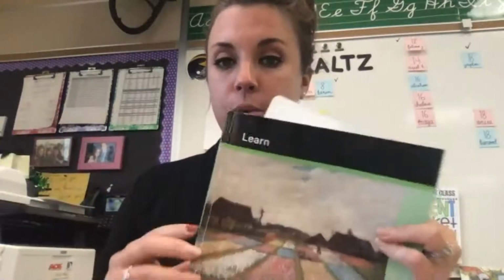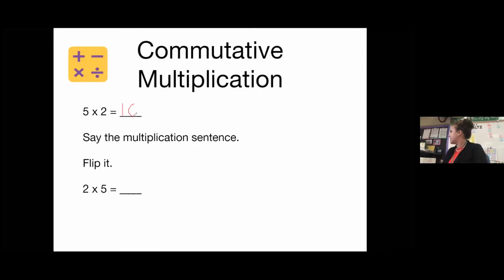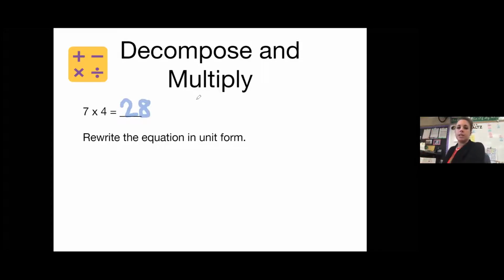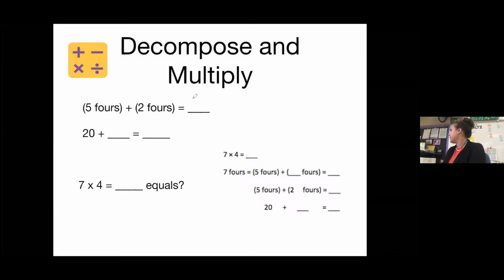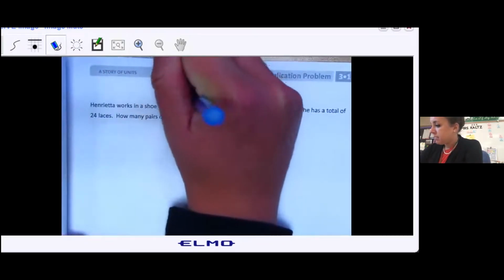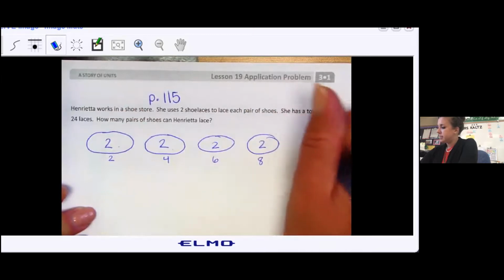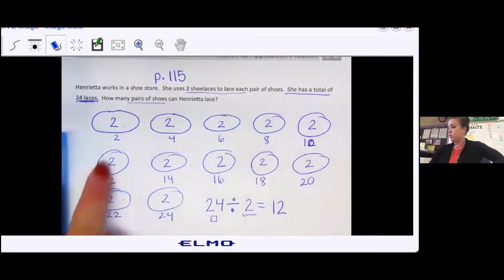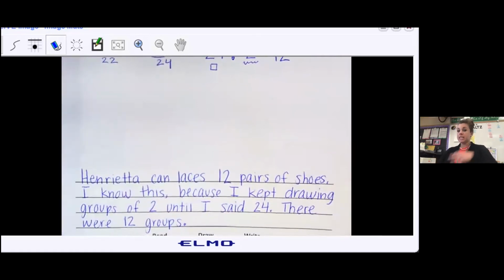Math Lesson 19 Fluency Video